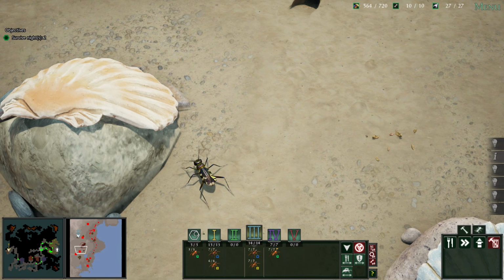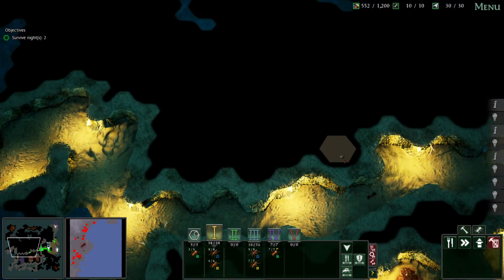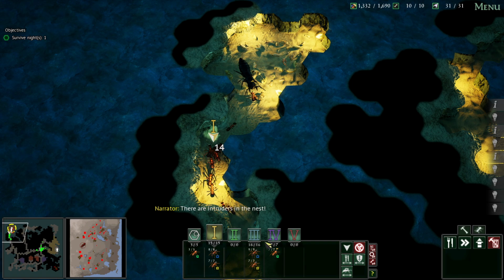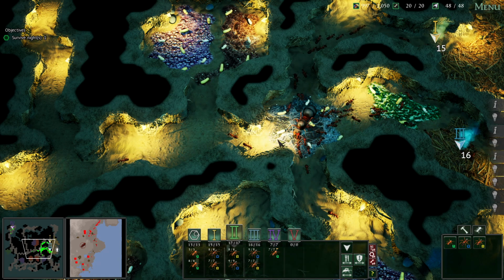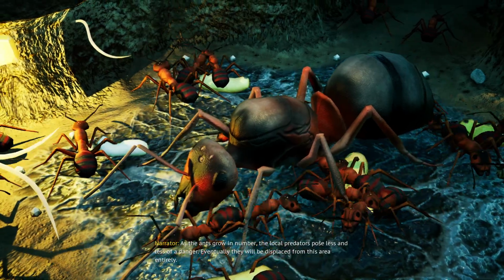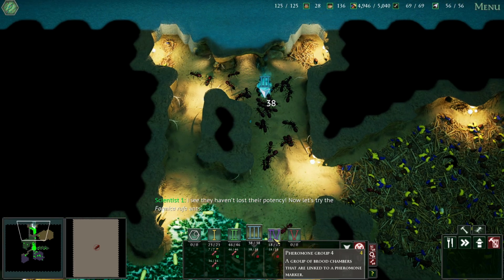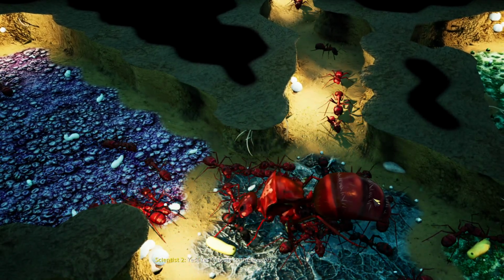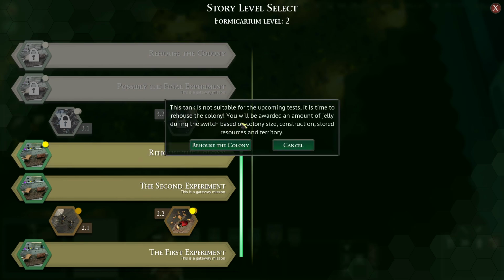Second Experiment SUCCESS | Empires of the Undergrowth | Part 6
We finish the "Rising Tide" challenge and complete the Second Experiment, it was super easy, barely an inconvenience.

Command swarms of warriors at an unprecedented scale of warfare in this blend of RTS and base-building. Lead ant colonies against the many fearsome threats of the insect world, while building intricate nests, developing pheromone-based tactics, and evolving to meet growing dangers.